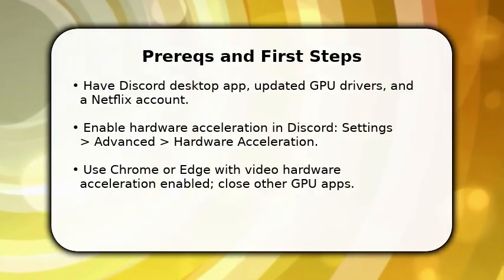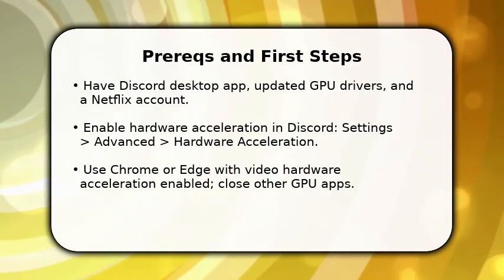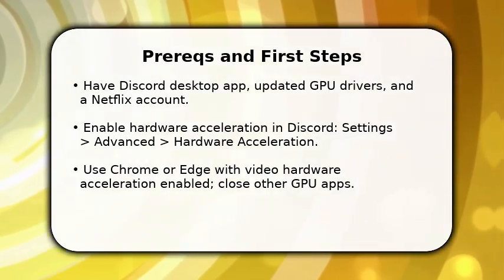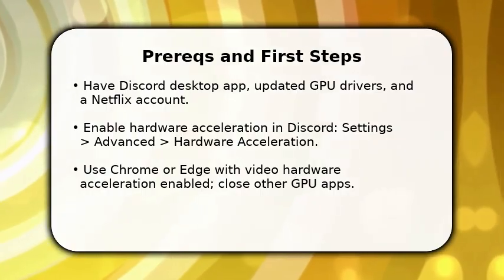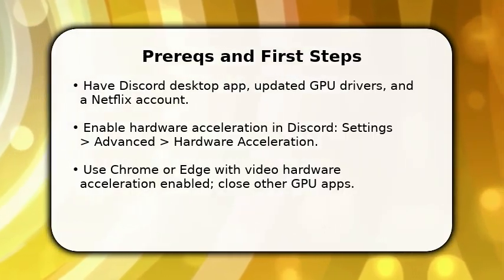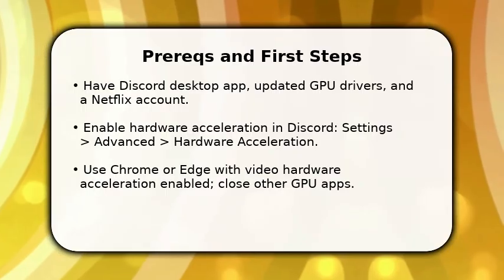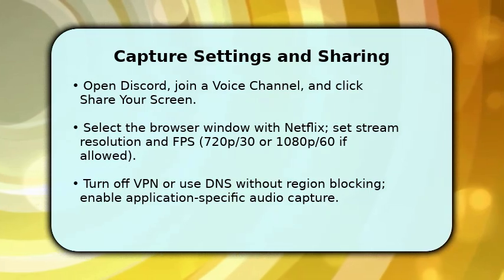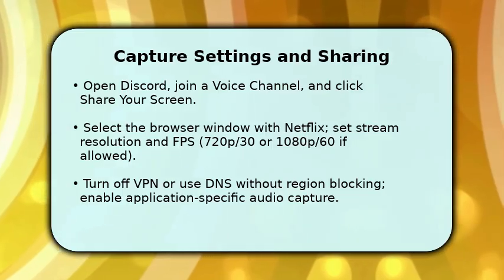How to Fix Streaming Netflix on Discord - Easy Guide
Learn how to troubleshoot and fix streaming issues on Discord when using Netflix with this easy guide. We'll cover common problems like buffering, audio-video sync errors, and platform compatibility.